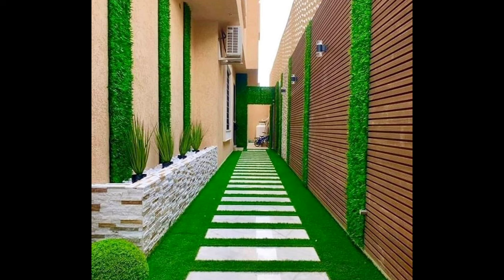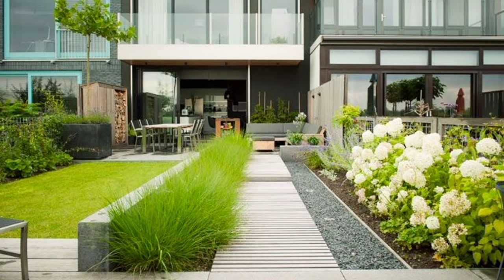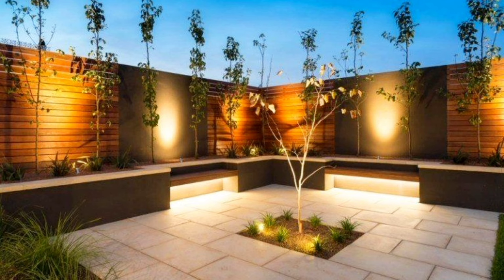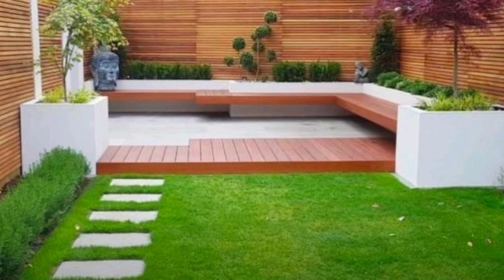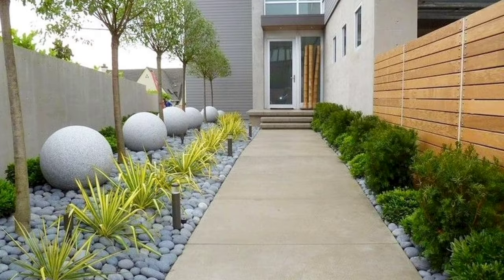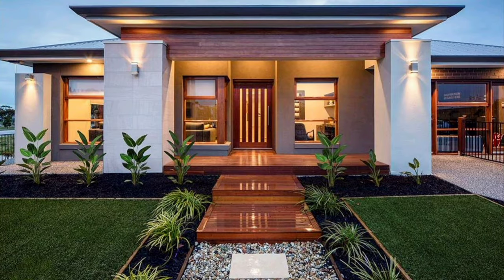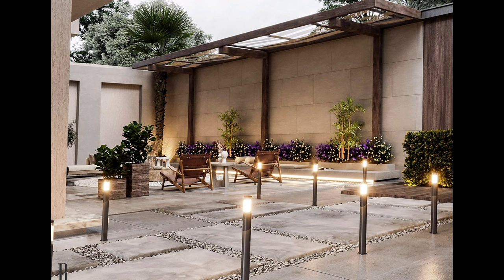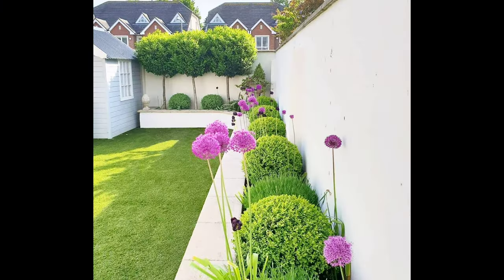100 Modern Home Garden Landscaping Ideas 2024 Backyard Garden Designs | House Exterior Design Ideas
How do I style my front yard?
How can I decorate my front yard for cheap?
Small front yard garden designs
Simple front yard garden designs
Front yard garden designs pictures
small front yard landscaping ideas low maintenance
How do I design my backyard layout?
What are the 7 principles of landscape design?
How do I style my backyard?
How do I style my small backyard?
Small backyard garden designs
Backyard garden designs pictures
Backyard garden designs for small gardens
Simple backyard garden designs
diy backyard landscaping ideas
What is the difference between garden design and landscape design?
How do you do a simple landscape design?
How do you design and plan a landscape?
Simple garden landscape designs
Garden landscape designs pictures
Garden landscape designs images
Garden landscaping designs pictures
Simple garden landscaping designs